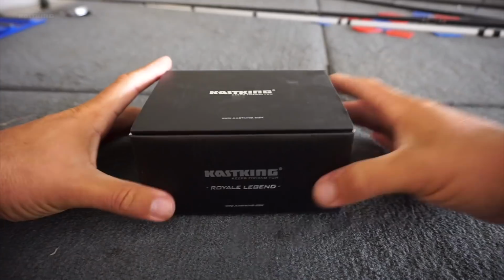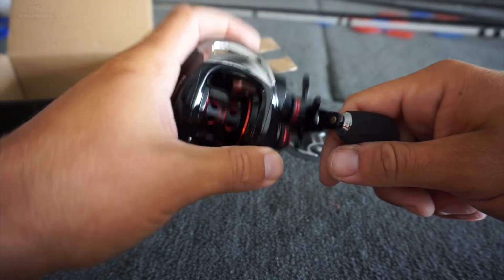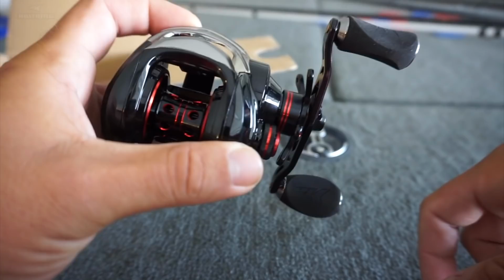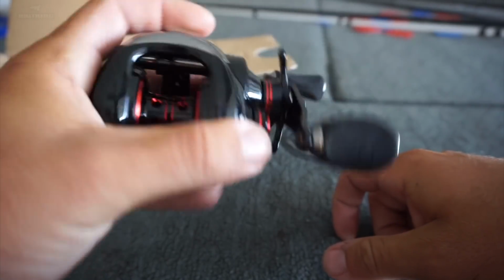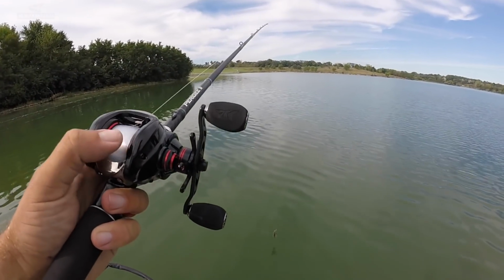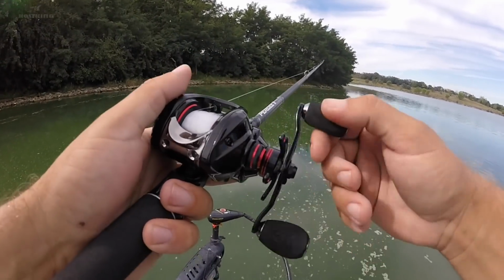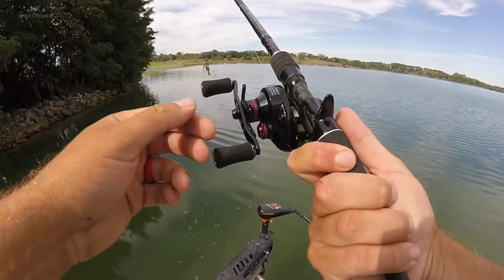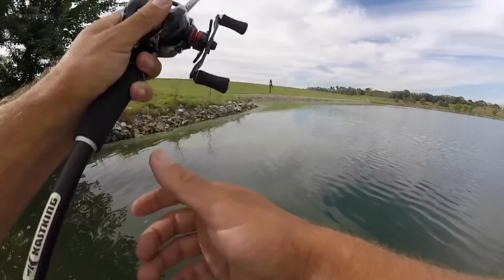Milliken Fishing Reviews KastKing Royale Legend Baitcast Fishing Reel - Amazon Best Selling Reel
Take a look at this KastKing reel review about the KastKing Royale Legend Baitcaster fishing reel with an on the water bass fishing demo.  If you want to learn more about  how to bass fish, this is a good video to watch. KastKing Royale Legend Elite reels and other KastKing fishing gear is used in fishing tournaments and angling adventures by Bassmaster Elite AOY and Major League Fishing Pro Brent Chapman and Kayak Bass Fishing Champion Dwayne Taff.  They believe KastKing braid line is the best fishing line when braided line is needed for tournament fishing. KastKing is an ICAST award winning brand.